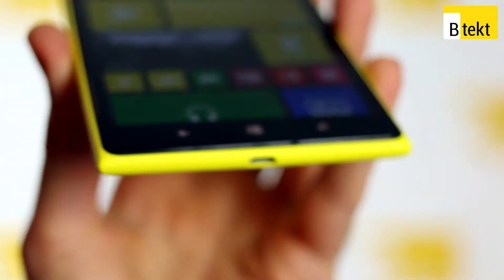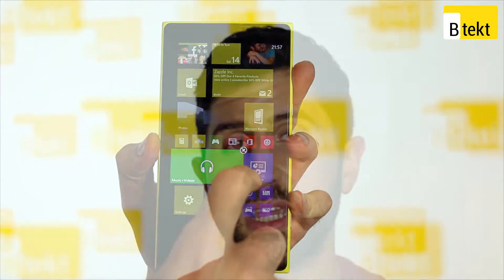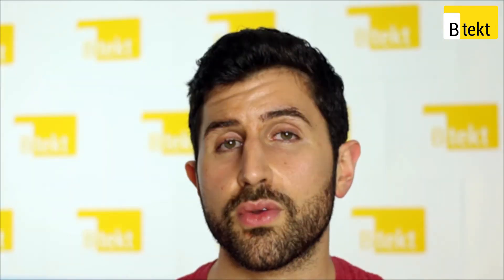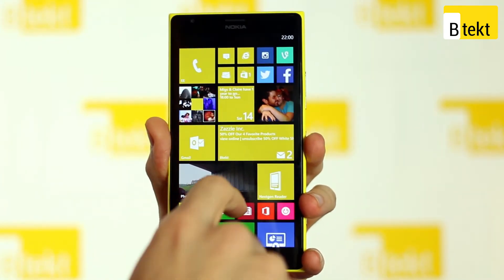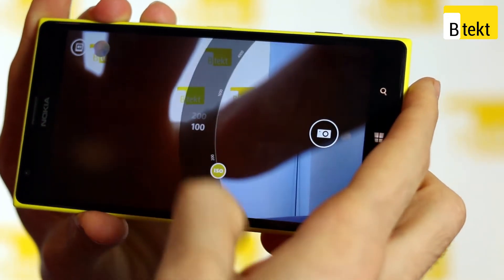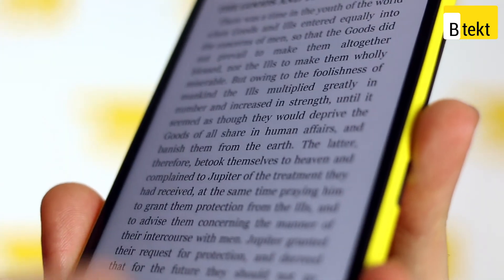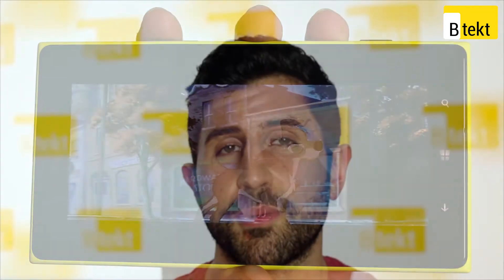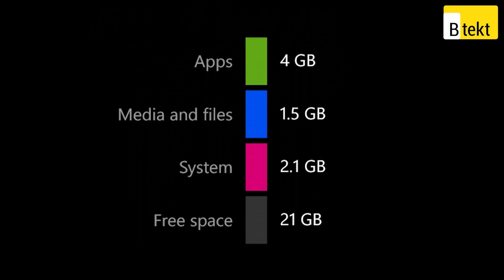Nokia Lumia 1520 review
We review the Nokia Lumia 1520, with its stunning design, big, sharp screen and 20-megapixel PureView camera, it's a killer combination on paper, but is it good enough to warrant carrying 6-inches of smartphone in your pocket - and will it even fit?